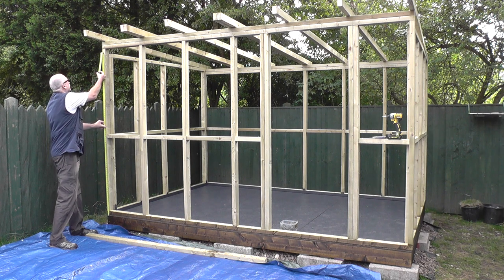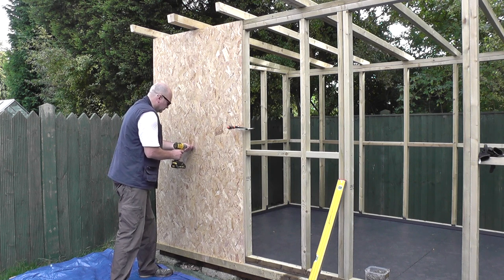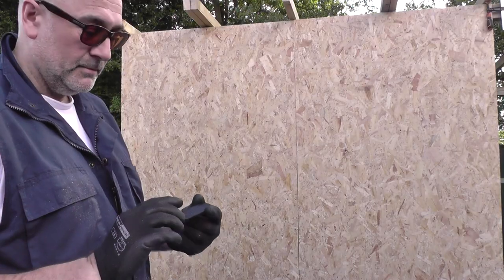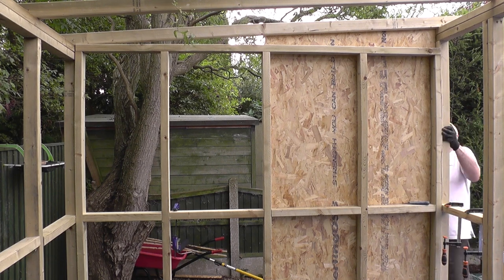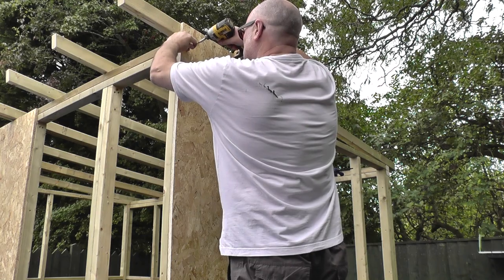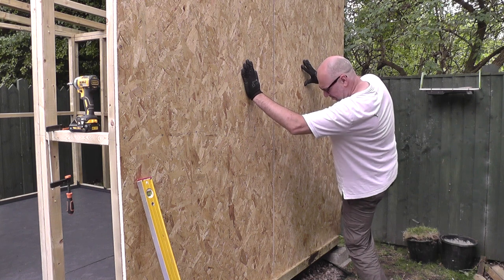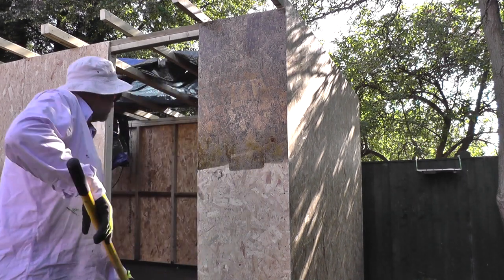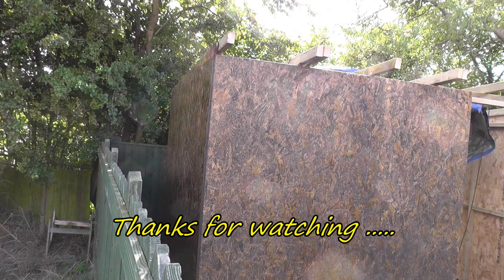DIY Man Cave / She Shed - Part 9 - Sheathing The Walls With OSB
I complete the walls by fixing structural OSB boards to the framework and weather-proofing them